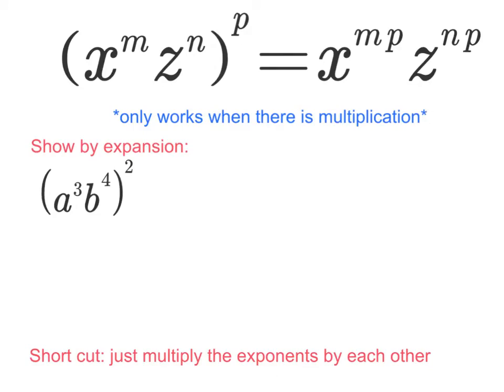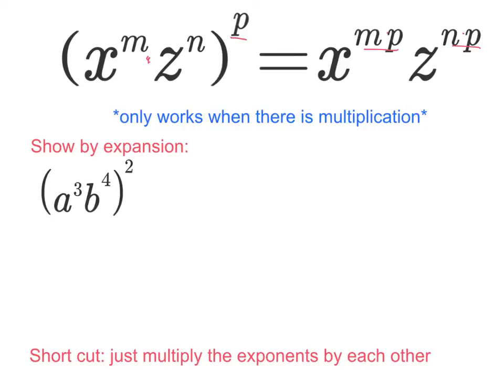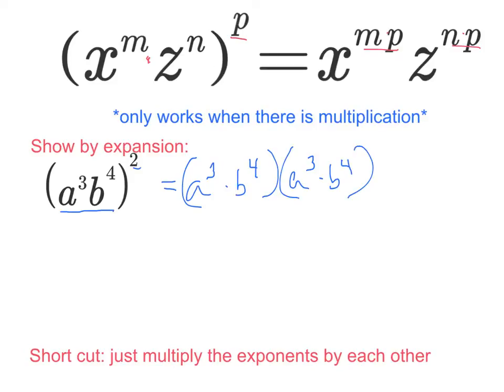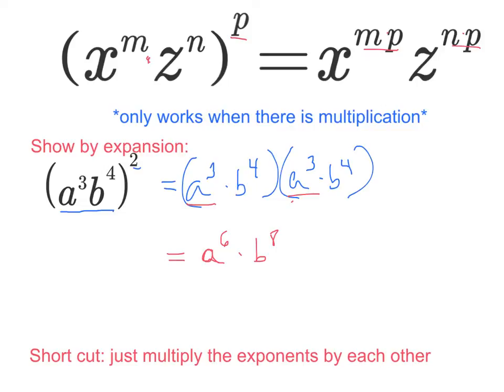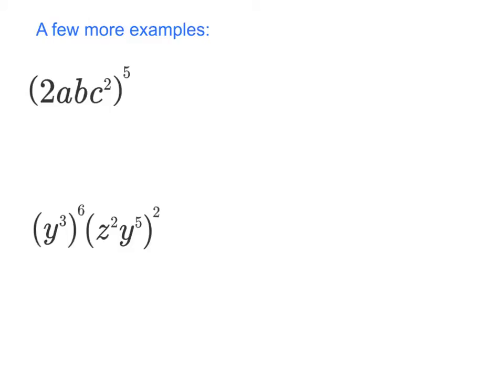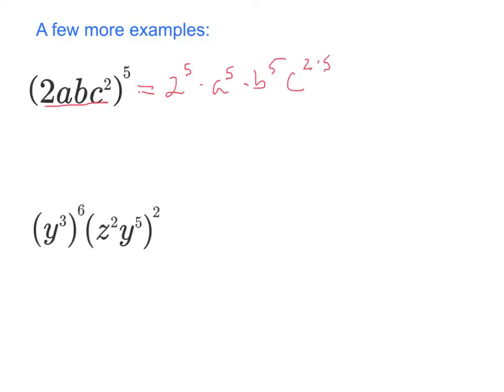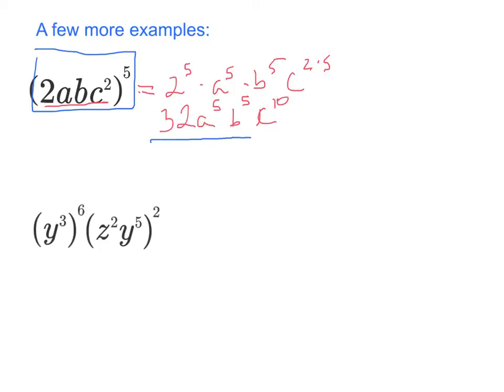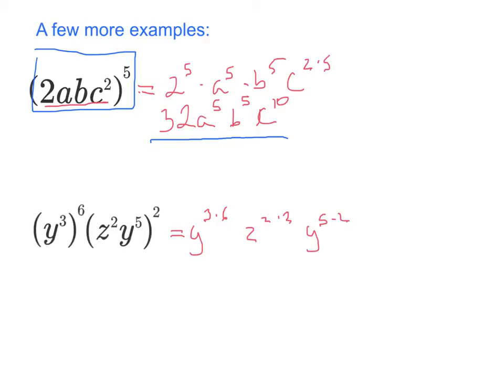power of product